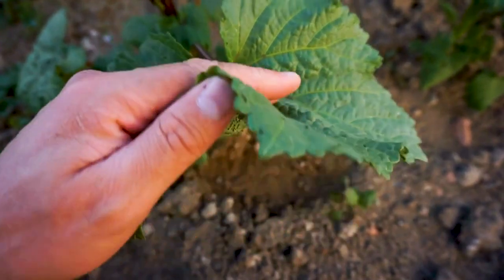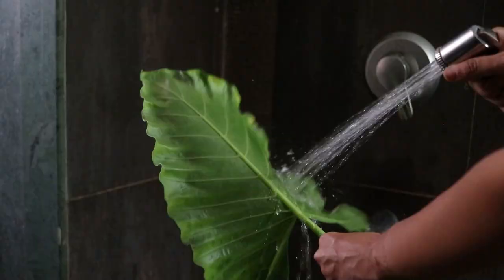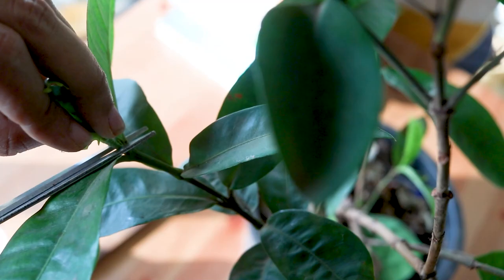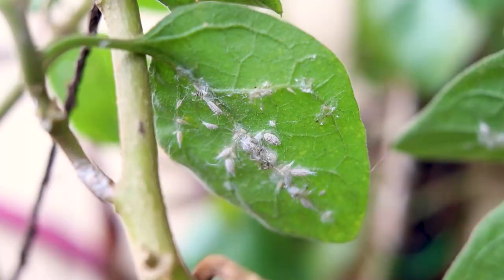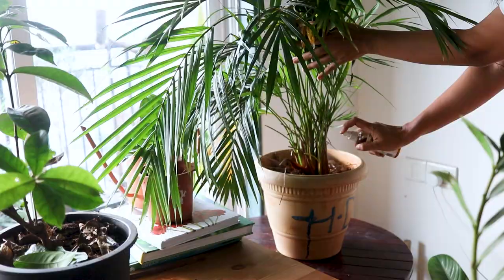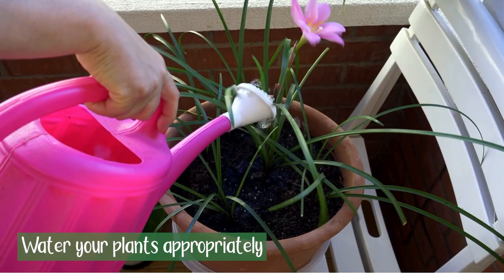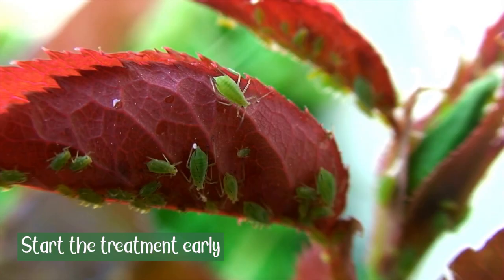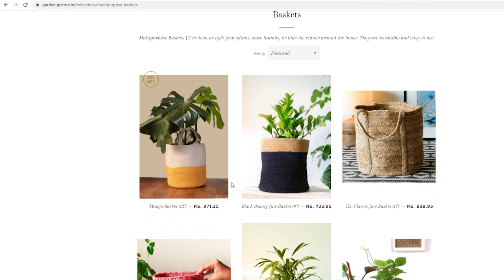What is Killing your Plants?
Valid from 19th December 2020 to 31 December 2020